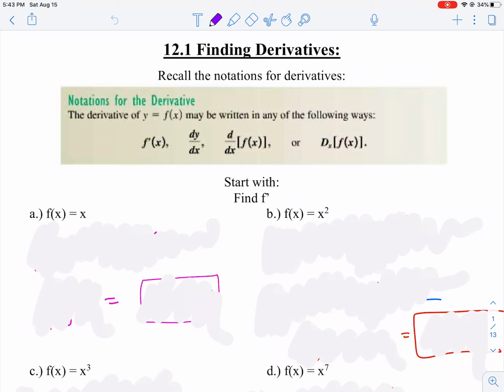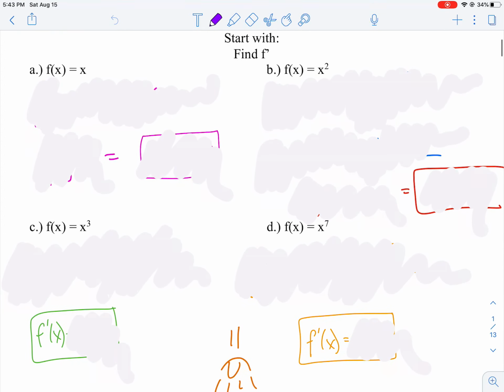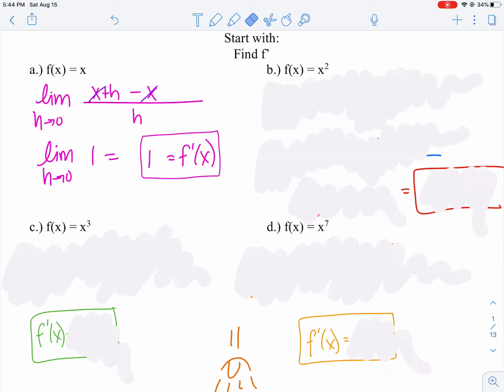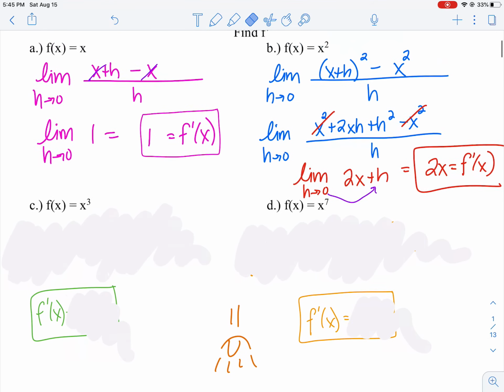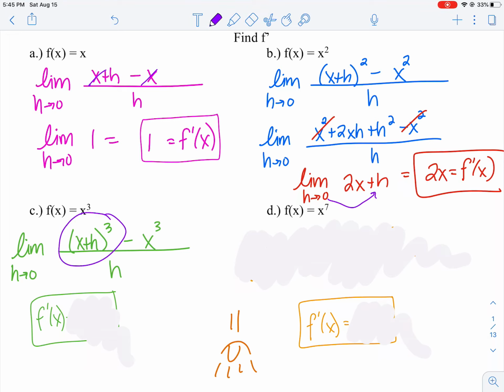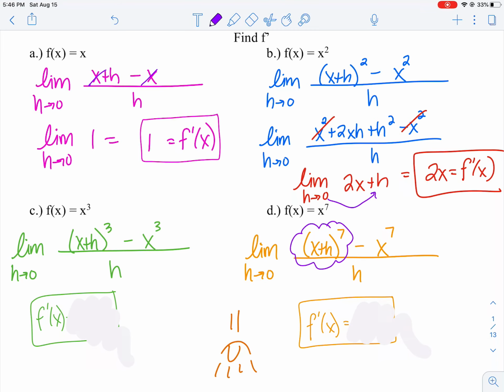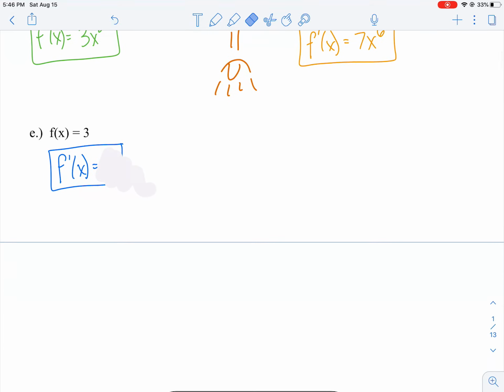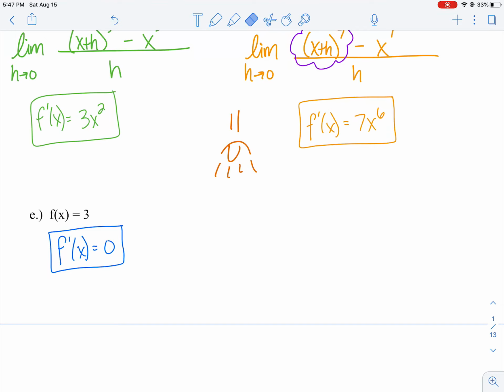MAT212 12.1 intro Finding Derivatives VIDEO